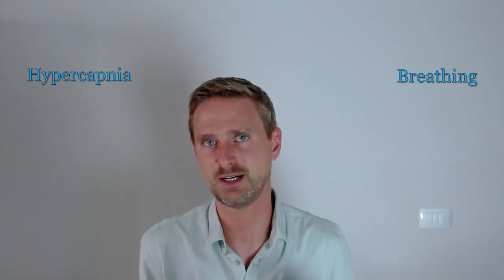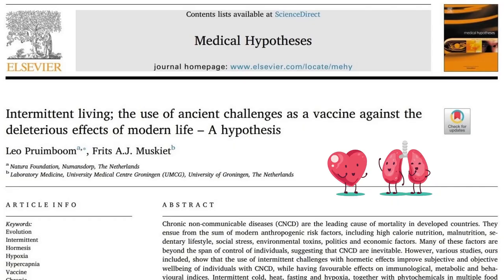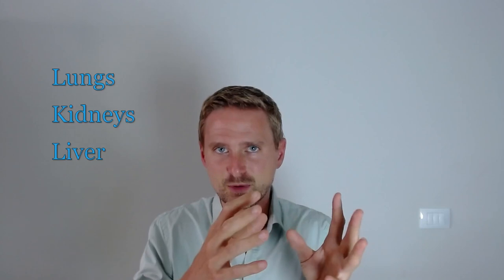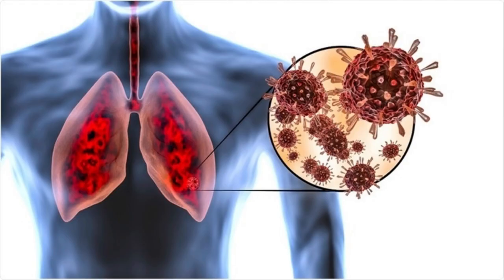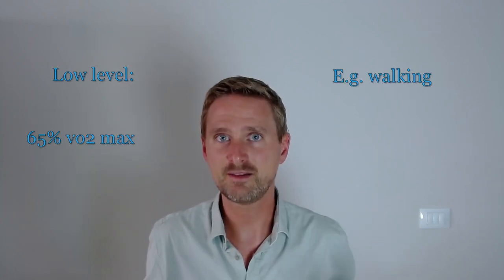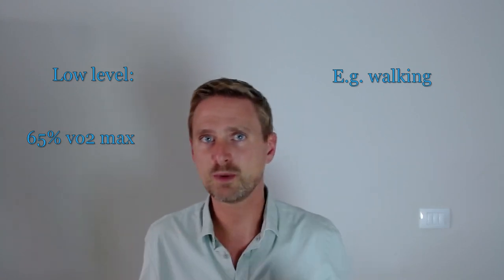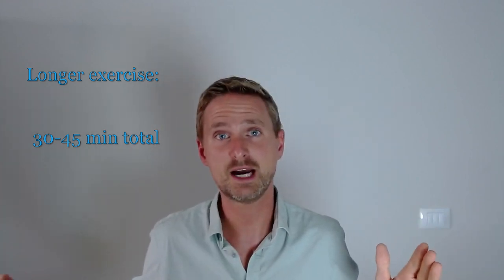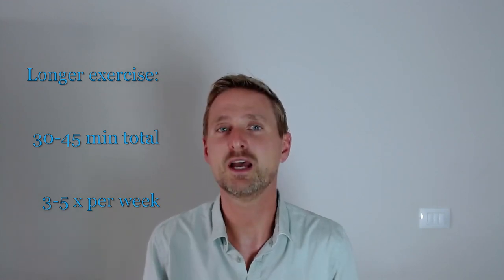Hypercapnia Breathing Exercise II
I help people in sickness and health by giving them nutritional and lifestyle advice. I treat people all over the world via video consults. You can book a FREE online session at my website.

Hypercapnia breathing exercises can give certain health benefits if done right. Because the level of CO2 in your blood increases, you stimulate certain receptors, including those of your lungs, liver and kidneys. Just like with sports, you train certain organs with this.

Research shows that this can not only take athletes to a higher level, but that these exercises can also promote recovery. Indications are therefore damage to the lungs after Covid-19, asthma and COPD or after a long period of smoking.

However, be careful when doing these exercises! Always consult your doctor first if there are any health problems. NEVER do this while driving or swimming. It's safest to do in the middle of a big bed and in the company of others in case you get dizzy or pass out. Good luck!

My name is Jerome Verbeek - cPNI Health therapist, Teacher & Speaker and I studied:

- Orthomolecular therapy
- Physiotherapy
- Clinical Psycho-Neuro-Immunology